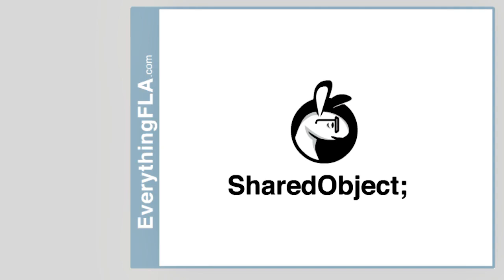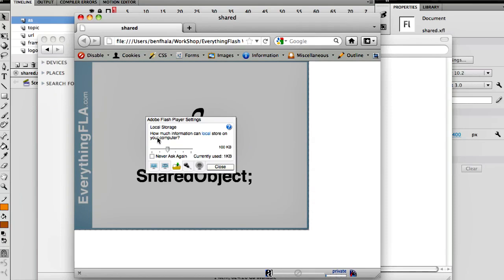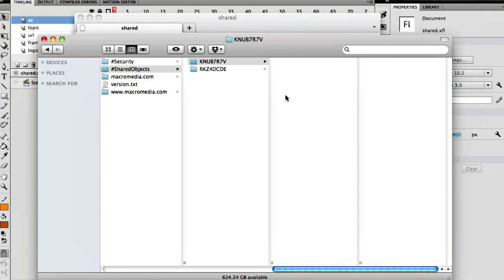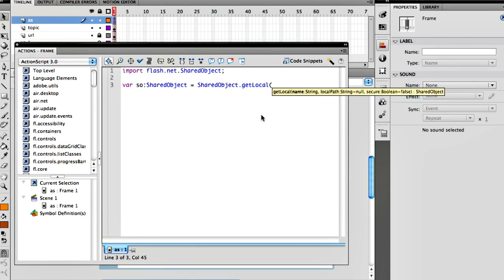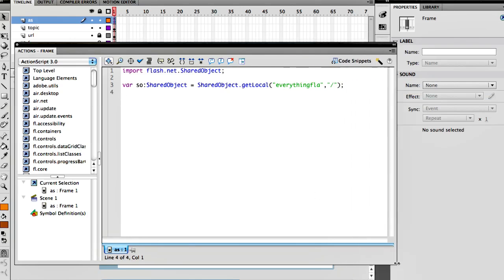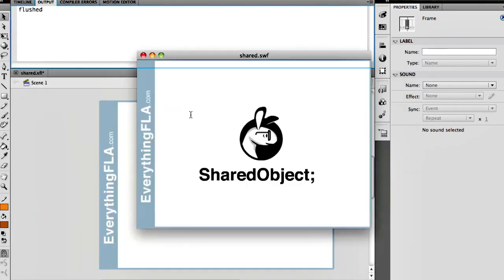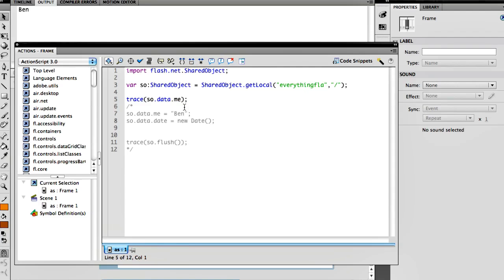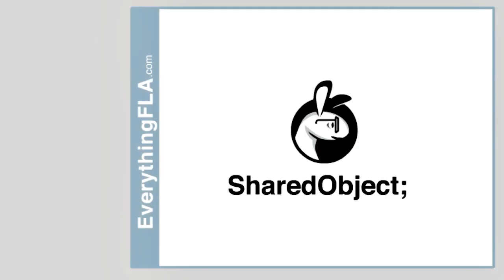Flash ActionScript 3.0 SharedObjects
SharedObjects have been around for a very long time. they changed a bit over time. In this video we will explore the basics of SharedObjects and understand how to work with them. i encourage you to post questions and interact on the video page on our site. (comments here are monitored but less frequent checks.